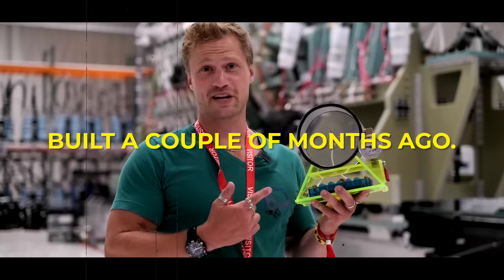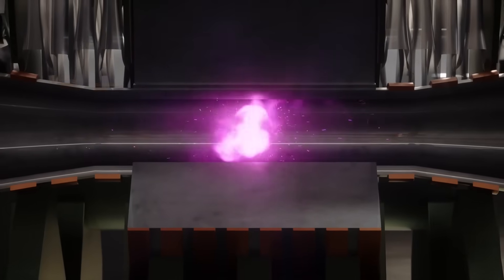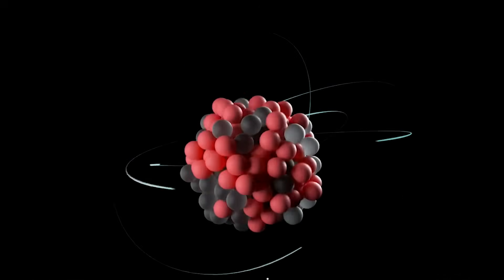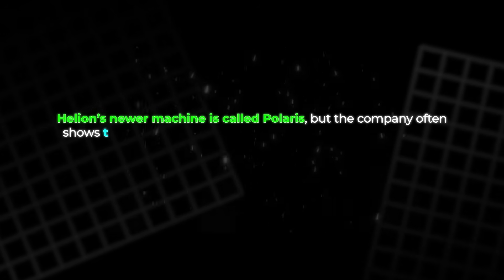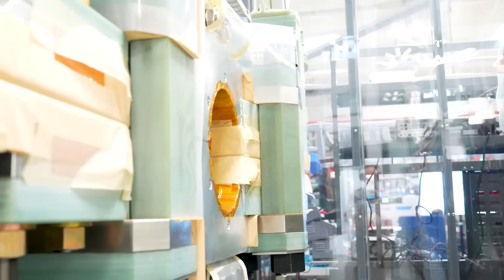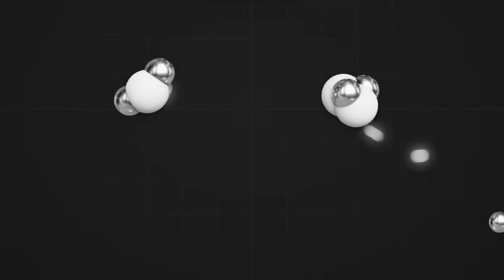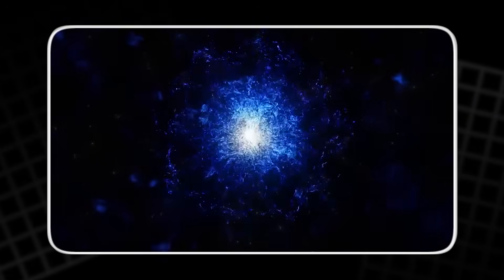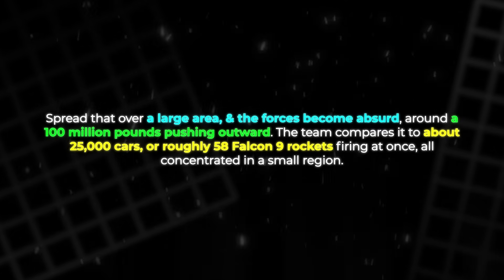Fusion Without a Steam Turbine?! Helion’s “Pulse Reactor” Could Change Everything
What if fusion power didn’t need to run like a slow, steady sun? Helion is betting on rapid pulses instead, firing plasma “donuts” into a sideways hourglass reactor where magnets slam them together, trigger fusion, and capture electricity directly back into the system. No boiling water. No spinning turbine. Just extreme timing, massive currents, and shock loads that hit like rockets in a tiny space. In this video, we break down how formation, acceleration, and compression work, why 15-tesla magnets matter, and what makes this approach so hard.